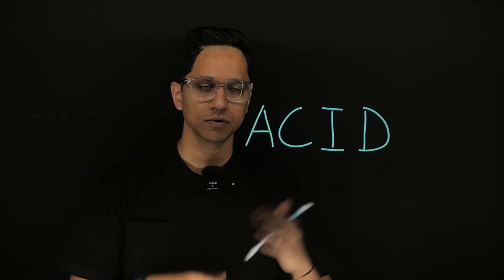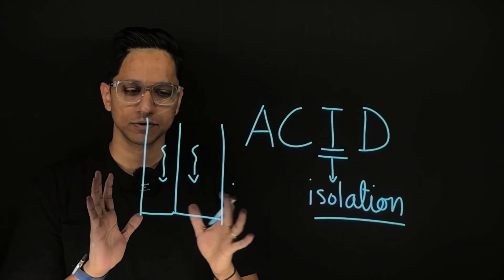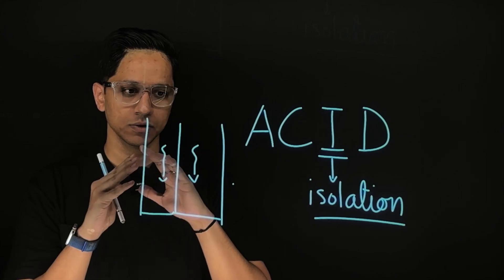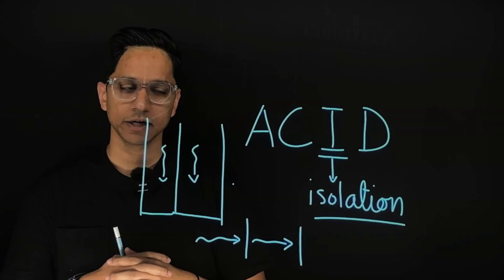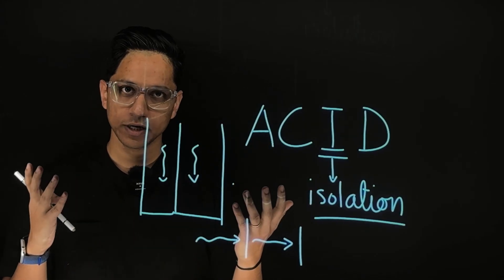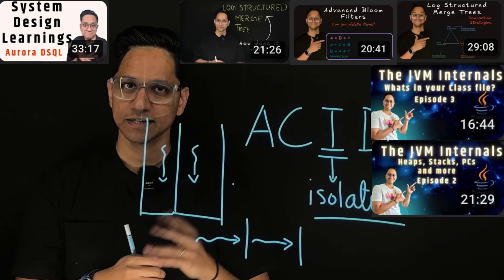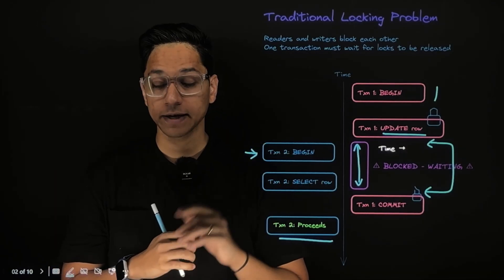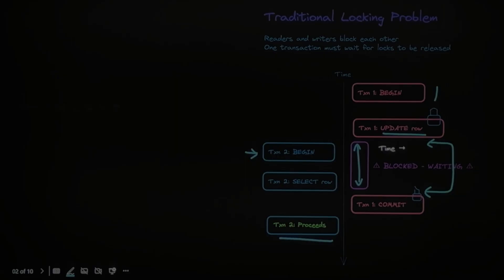Concurrency Anomalies in Database Transactions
Understanding Concurrency Problems in Databases: Anomalies and Their Impact

Hey folks, welcome to this video. In this episode, we'll delve into the concurrency problems related to databases and the anomalies that can disrupt application consistency. We will explore traditional locking issues, lost update problems, dirty reads, non-repeatable reads, phantom reads, and write skew. Learn why transaction isolation levels are crucial for maintaining data integrity and performance, and get a sneak peek into how different databases handle these challenges.

Chapters:

00:00 Introduction to Concurrency Problems
01:51 Understanding Traditional Locking Problems
04:47 The Lost Update Problem
06:09 Dirty Read Anomaly
07:51 Non-Repeatable Read Issue
10:26 Phantom Reads Explained
12:19 Write Skew and Its Implications
14:09 Conclusion and Final Thoughts

Like building stuff? Try out CodeCrafters and build amazing real world systems like Redis, Kafka, Sqlite.

Stay Curios! Keep Learning!